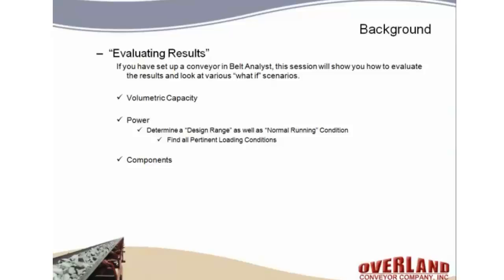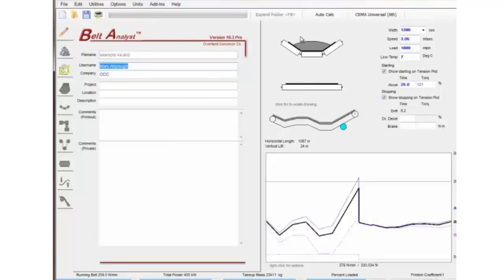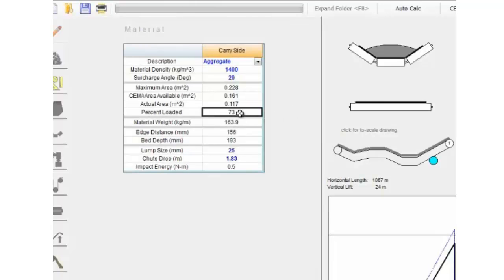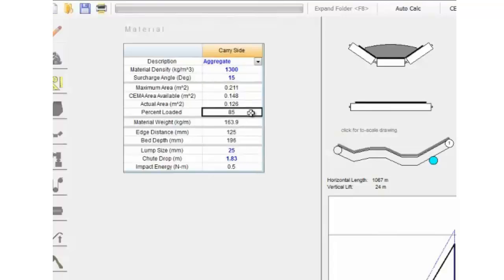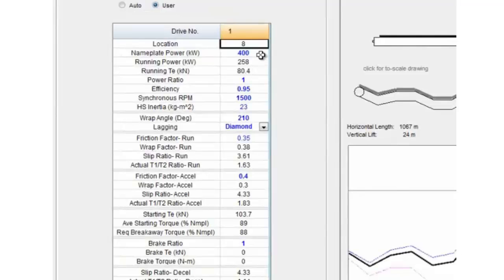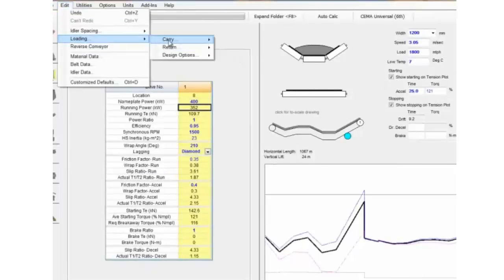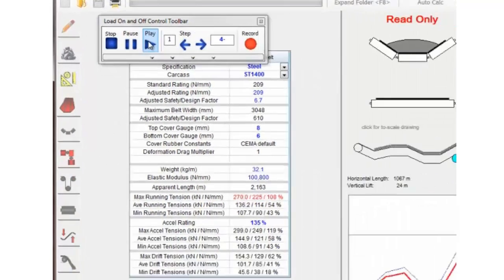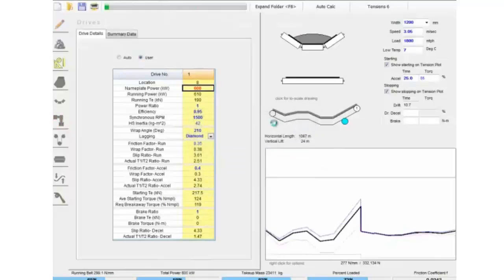Evaluating Results- Part 1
New user orientation- Part 5